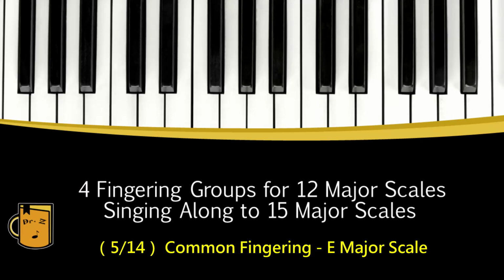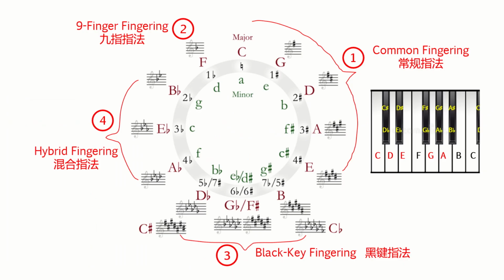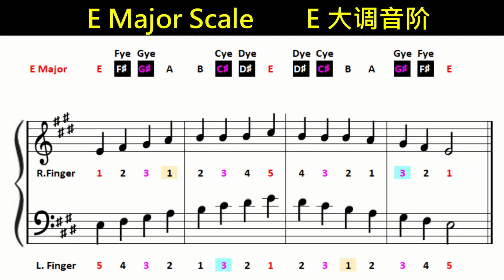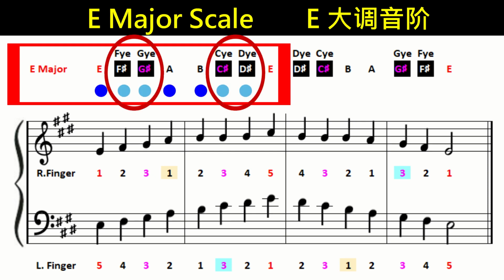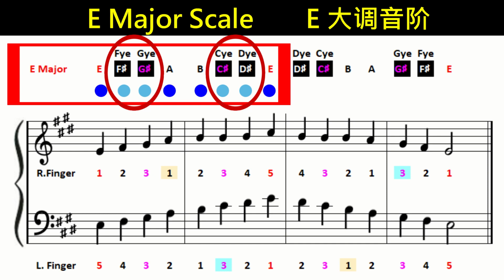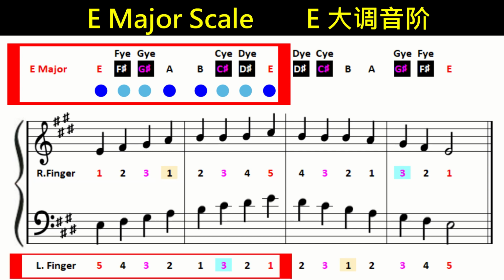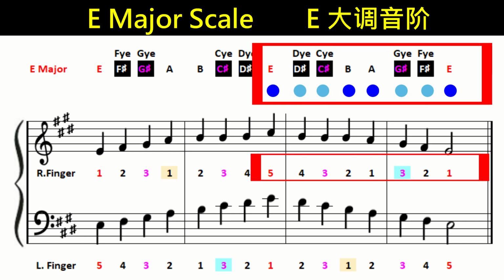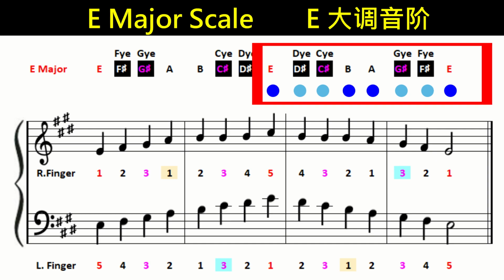(5/14) Common Fingering, E Major Scale, 4 Fingering Groups of & Singing Along to All Major Scales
E Major Scale still use common fingering and its 4 sharp notes further reveal how charm the single sound Solfège system is.

Let me know how you feel about replacing the Fixed Do Solfège with this new single-sound Solfège system. Thanks.